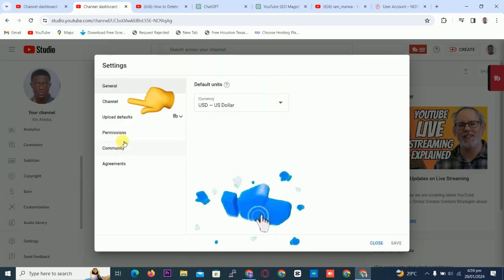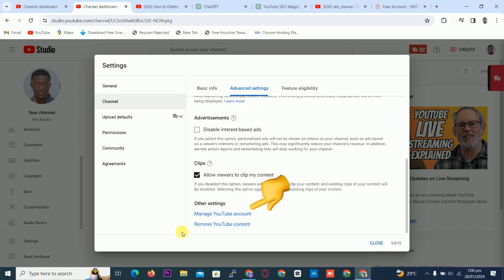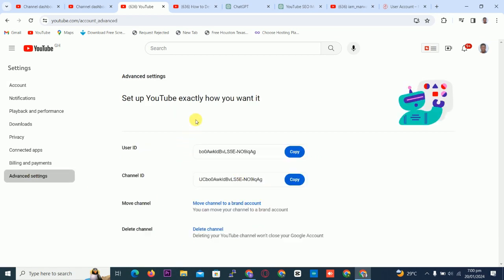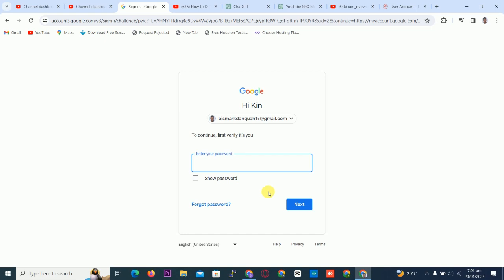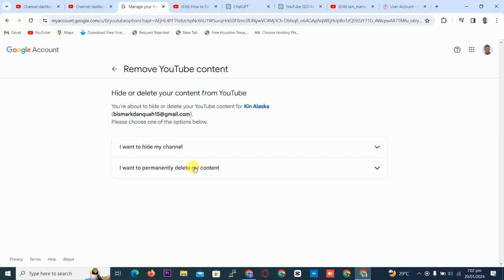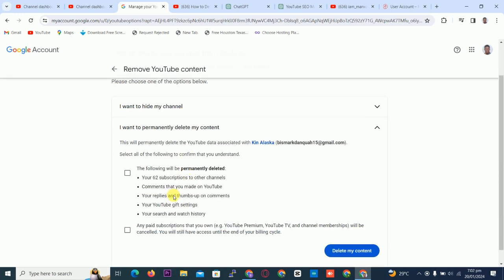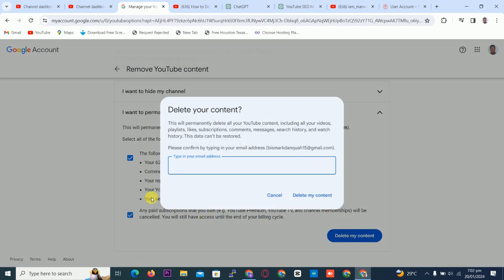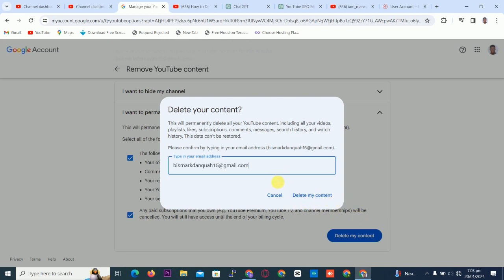How to delete youtube channel on phone 2025.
Unlock the secret to effortlessly deleting your YouTube channel in 2025! In this comprehensive guide, I'll walk you through the step-by-step process to permanently remove your YouTube channel. Say goodbye to your channel with confidence, and start a new digital journey. Don't miss out on this exclusive insight into YouTube channel deletion! 🚀